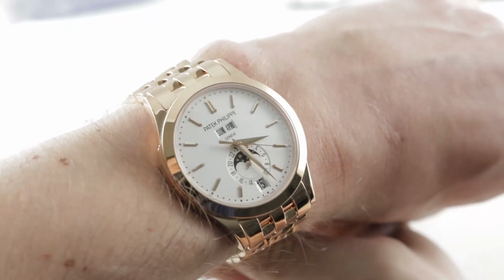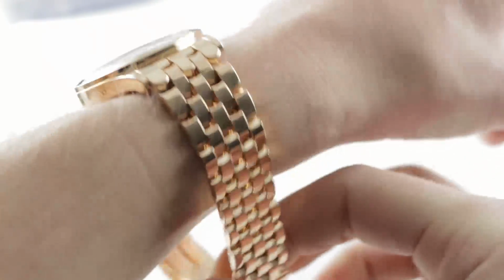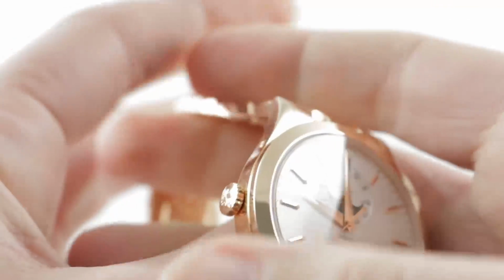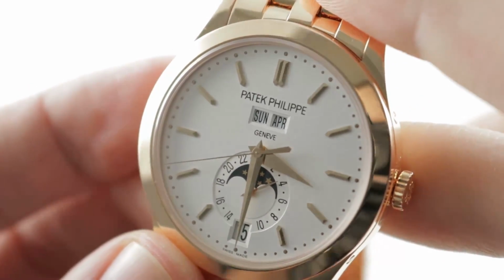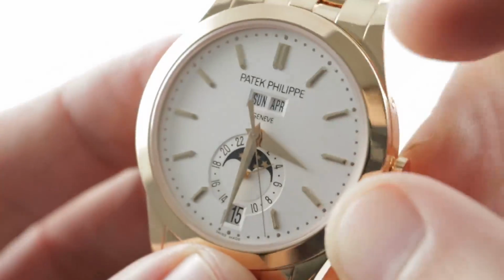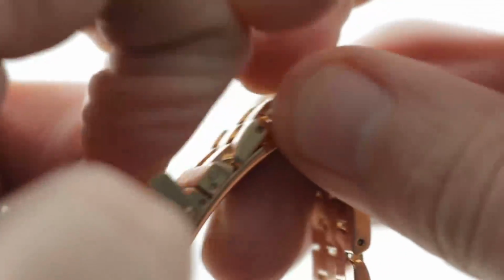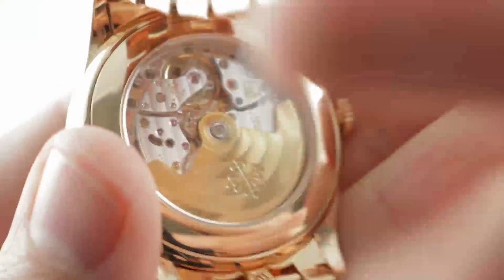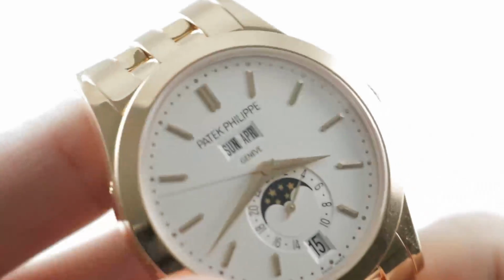Patek Philippe 5396/1R Annual Calendar (5396/1R-010) Luxury Watch Review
The full bracelet Patek Philippe 5296/1R-001 Annual Calendar features a 38.5mm 18k rose gold case surrounding a silver dial on an 18k rose gold bracelet with folding buckle. Functions include 24-hour danger zone indicator, hours, minutes, seconds, day, date, month, annual calendar,  and moon phase.